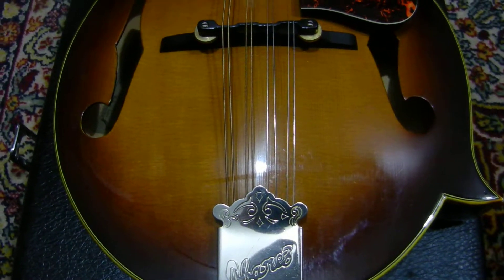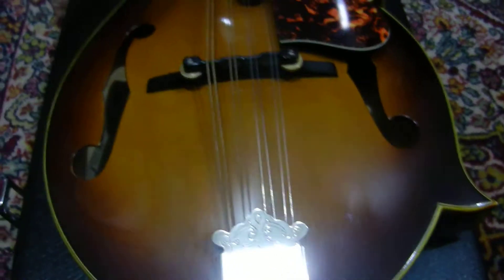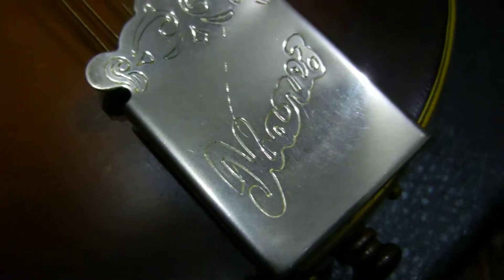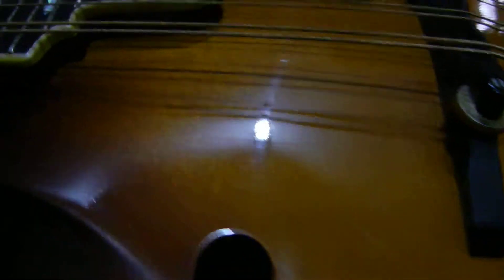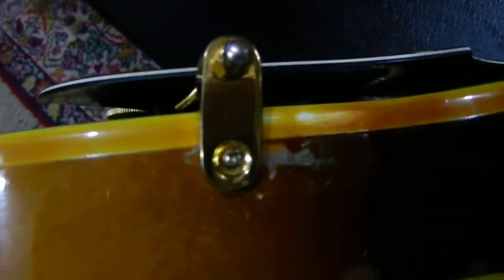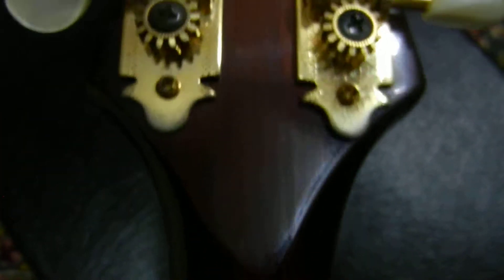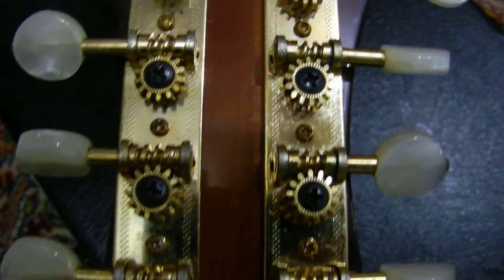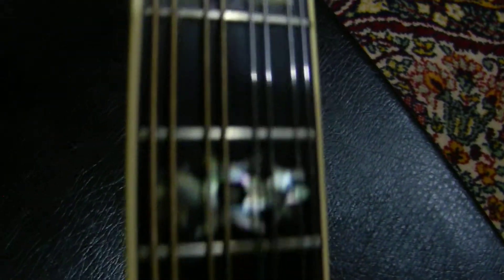IBANEZ MANDOLIN MODEL 524